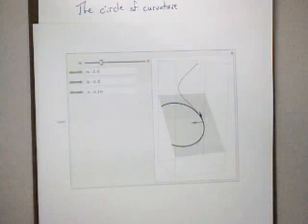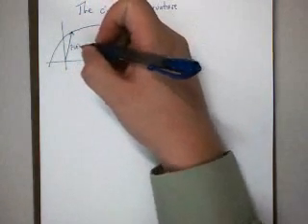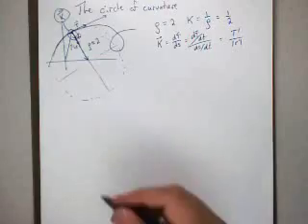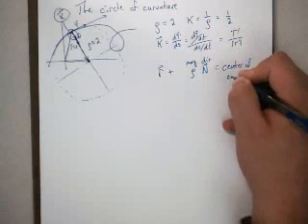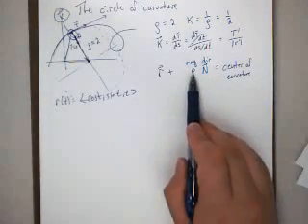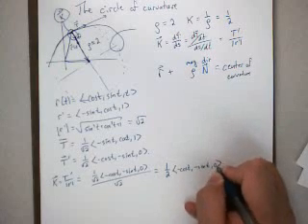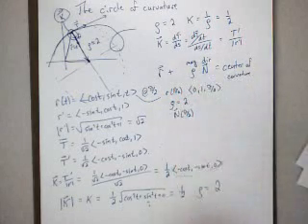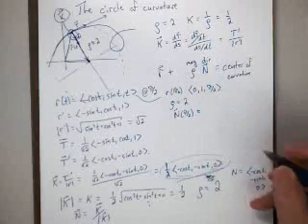07-motion-08- Circle of Curvature